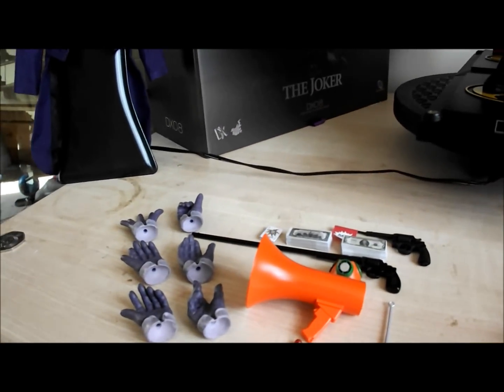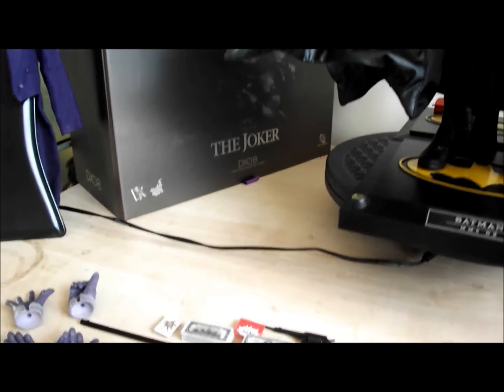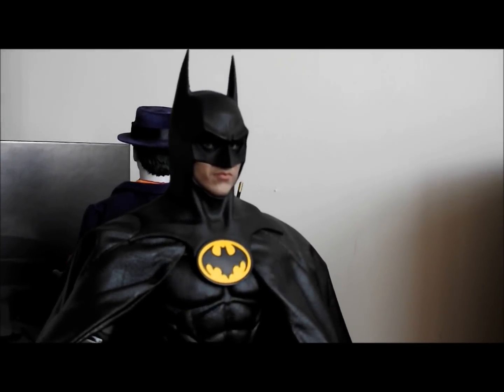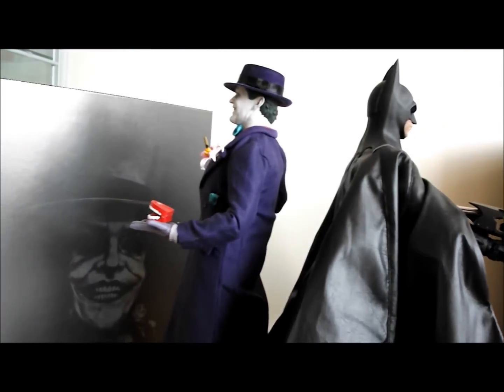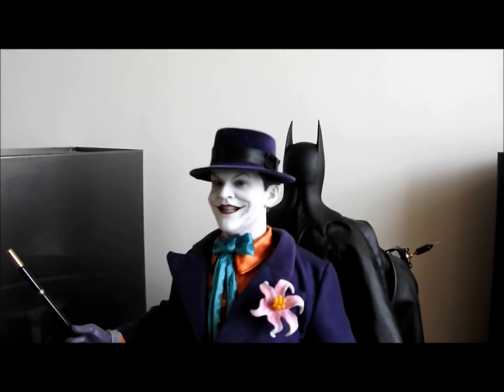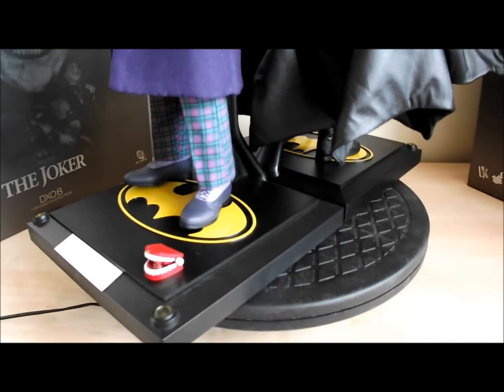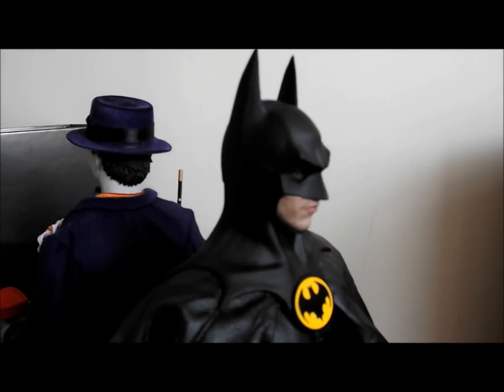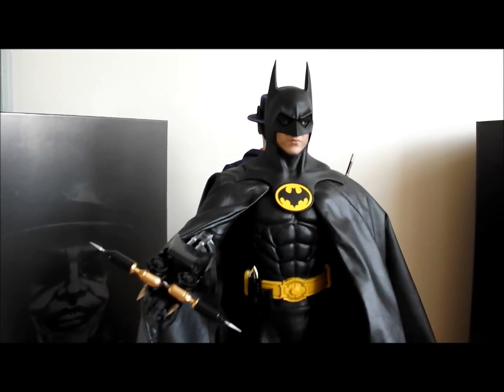My Hot Toys Top Figures 2012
Maybe 2013 it will be Back To The Future ?